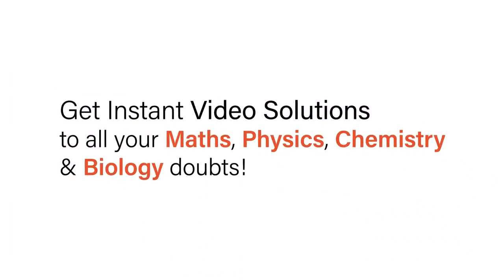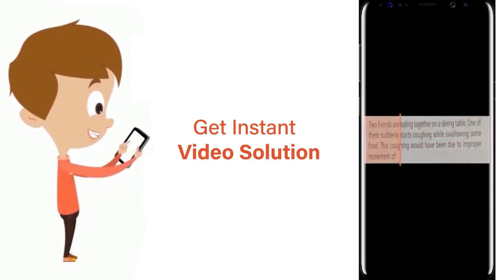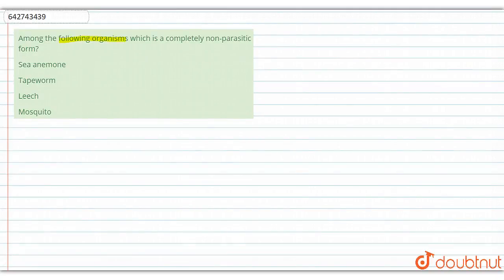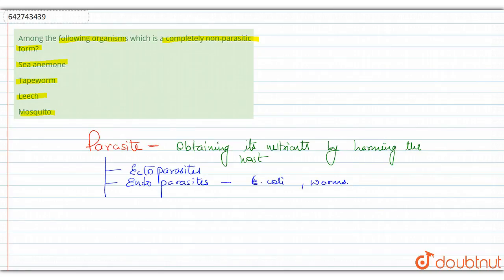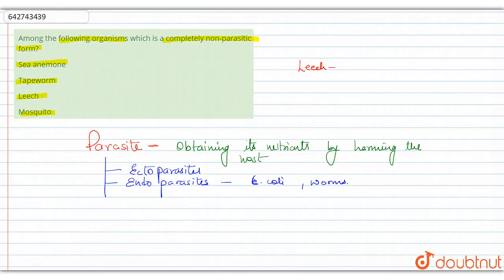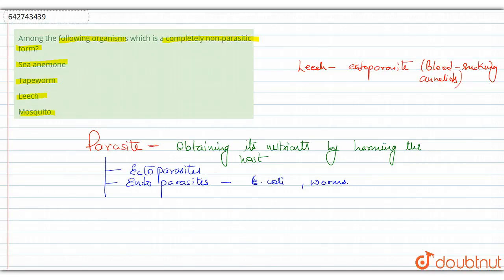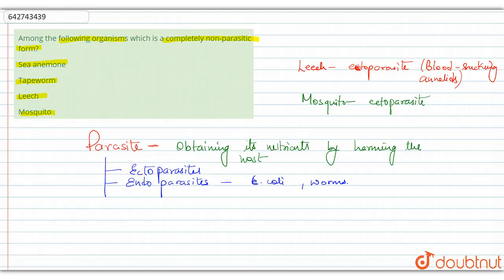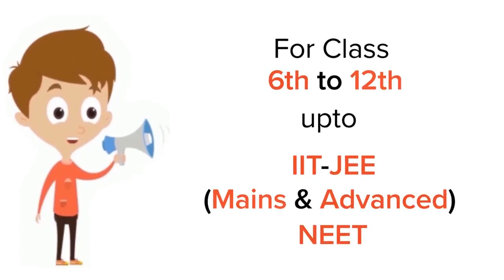Among the following organisms which is a completely non-parasitic form? | 11 | ANIMAL KINGDOM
Among the following organisms which is a completely non-parasitic form?
Class: 11
Subject: BIOLOGY
Chapter: ANIMAL KINGDOM
Board:NEET

👉 Have Any Query? Ask Us.